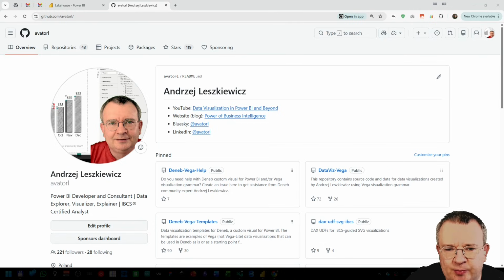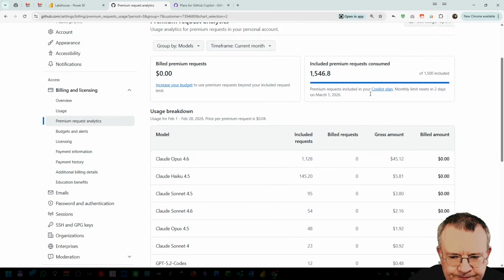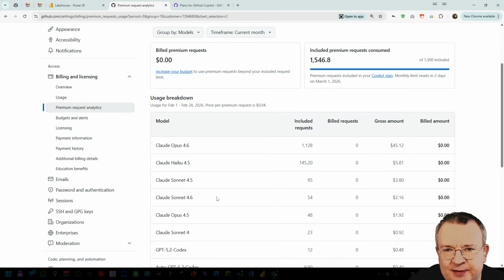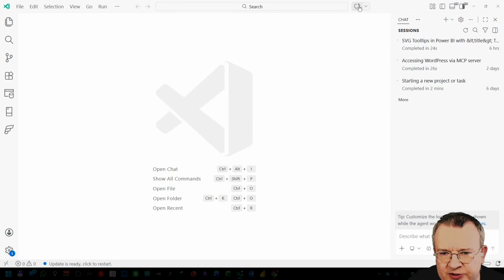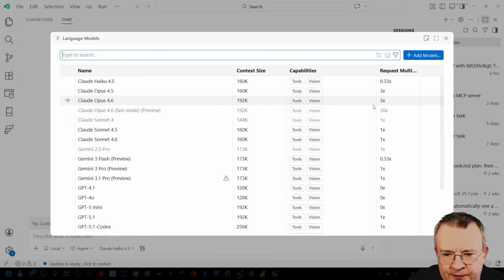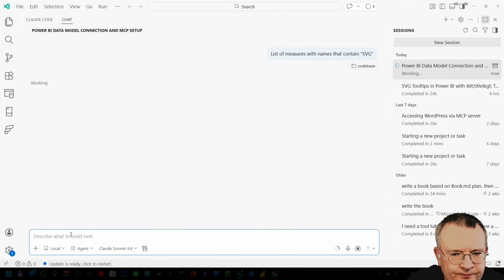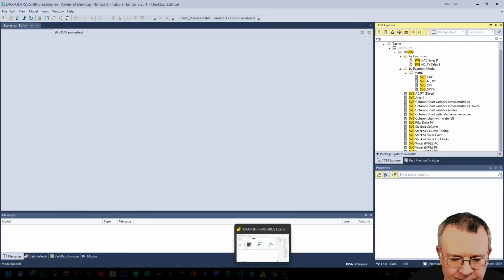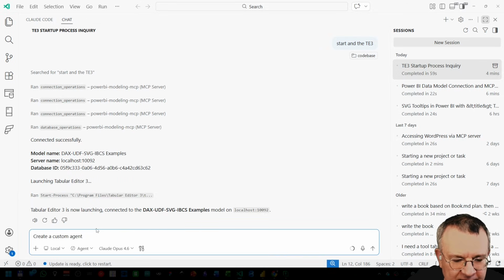GitHub Copilot in Visual Studio Code for Power BI Developers. Part 1.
If you think that "Copilot" is an AI chat in Excel and Power BI, know that GitHub Copilot and Copilot are like Hot Dog and Dog.

GitHub Copilot is not limited to just Excel or Power BI. It is a powerful tool for everything. For me, it's already a tool for preparing materials for conference sessions, vibe-coding software for Windows and Android apps (to solve a bunch of small but annoying issues), connecting to my website and categorizing my blog posts, developing DAX user-defined functions, authoring Fabric notebooks, and turning on/off lights in the room.

The first video will help you start a GitHub Copilot subscription and start using GitHub Copilot in Visual Studio Code with Power BI MCP Server to review and edit Power BI Desktop data models, and to create your first custom agent to streamline Power BI modeling tasks.